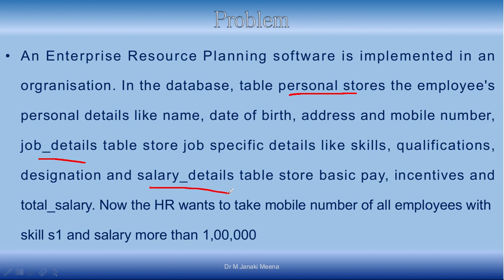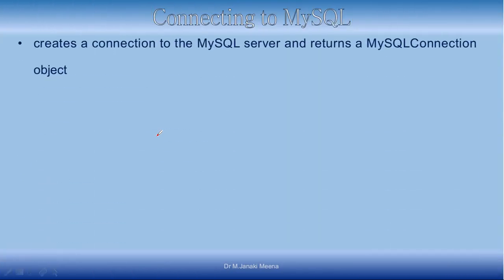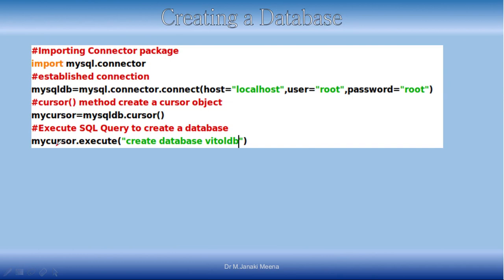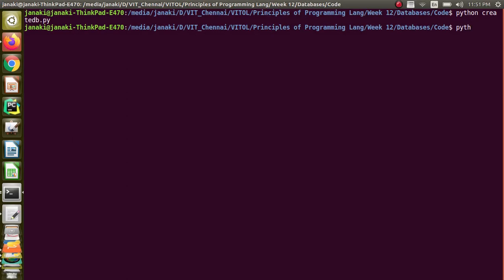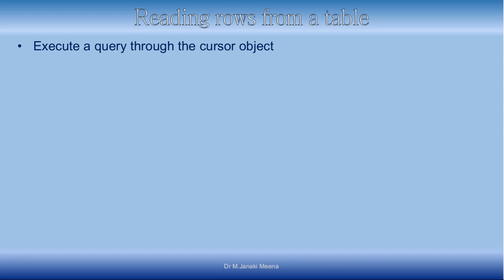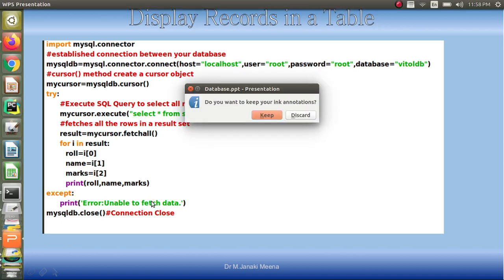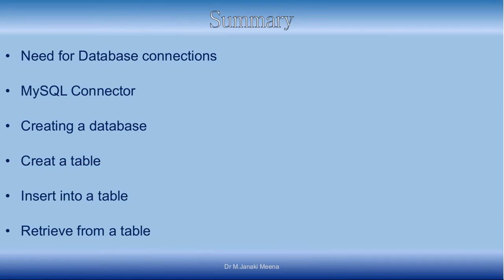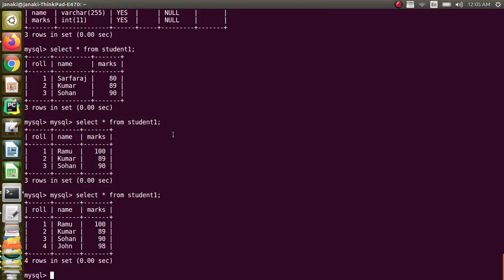Databases and Python | Connecting My SQL from Python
In this video we discuss about connecting MySQL and Python